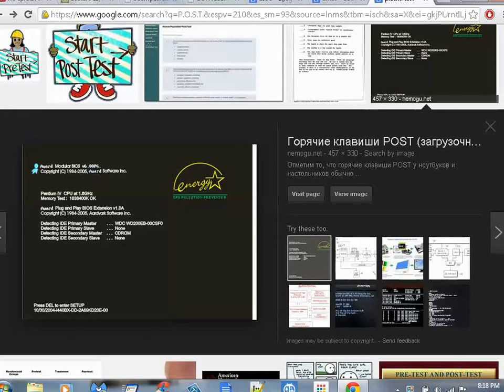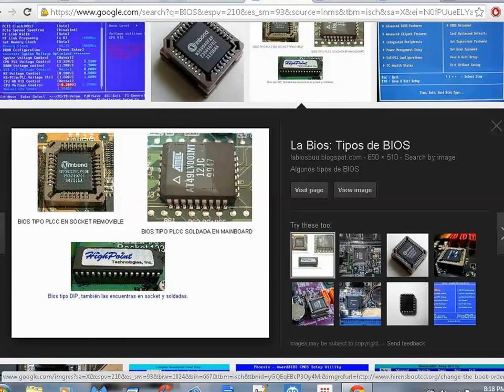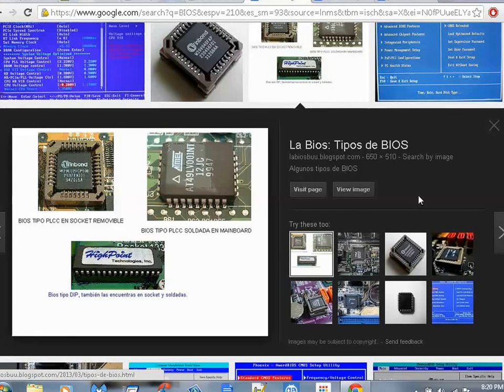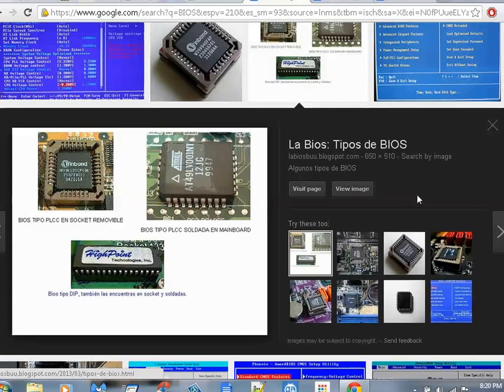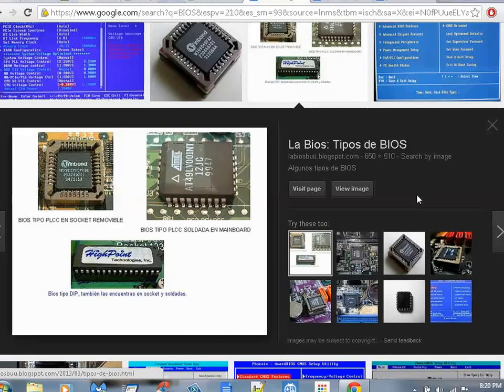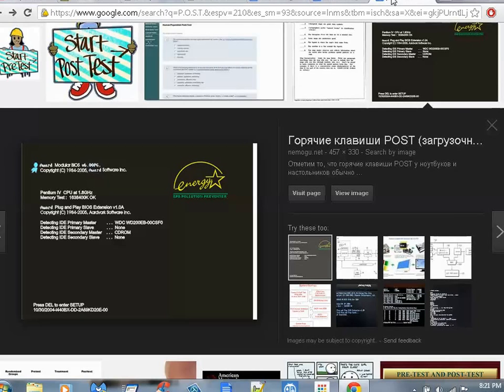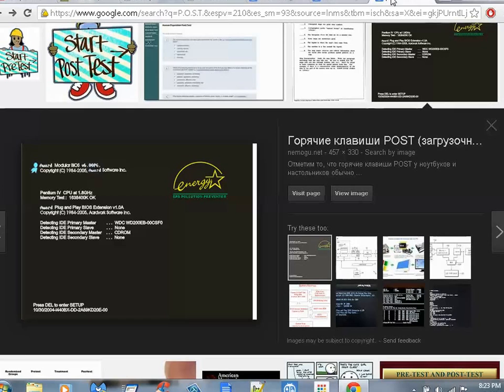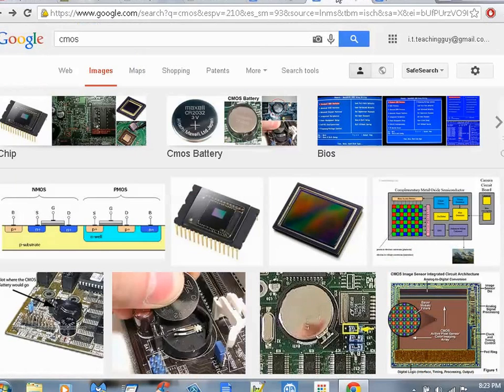Introducing BIOS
Introducing the BIOS in the information on the CompTIA test , if you are studying for the CompTIA test for A+ you better go to freeaplus.com  that is the best place online to get ready for your A+ and other certifications as well.   - my goal is to go from fast food to I.T. guy and show others what certifications I have gotten and to show people the day in the life of an I.T. guy   :)